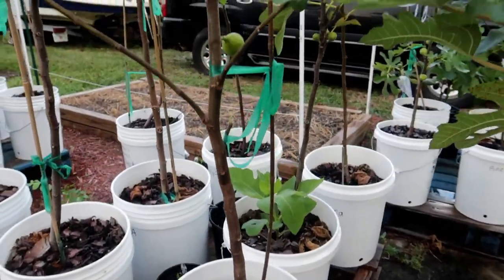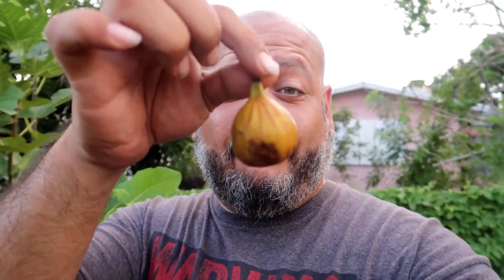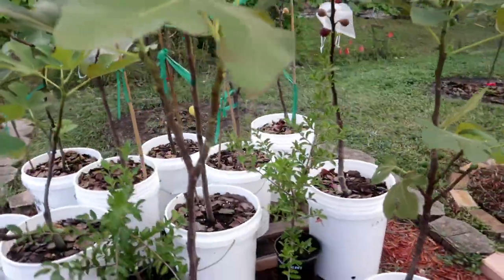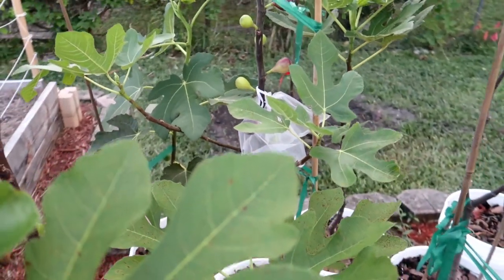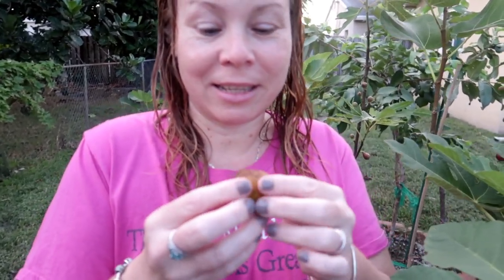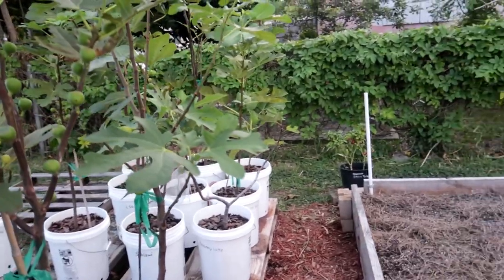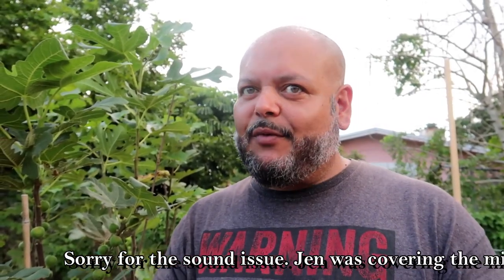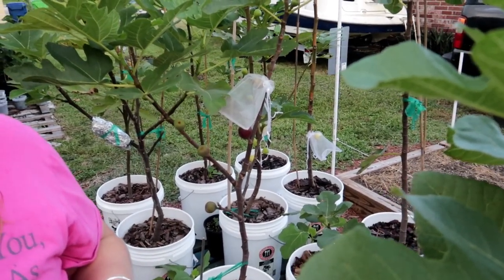PICKING AND TASTING THE GODFATHER FIG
PICKING AND TASTING THE GODFATHER FIG | Our first time tasting TheGodFather fig straight from our figtree . This was one of our sweetest, sugar sweet tasting fig of the season. Here is the link to the godfather fig on the fig database

𝐕𝐢𝐬𝐢𝐭 𝐭𝐡𝐞 𝐦𝐨𝐬𝐭 𝐦𝐨𝐝𝐞𝐫𝐧, 𝐚𝐧𝐝 𝐛𝐞𝐬𝐭 𝐅𝐢𝐠 𝐃𝐚𝐭𝐚𝐛𝐚𝐬𝐞 𝐨𝐧𝐥𝐢𝐧𝐞
𝐒𝐭𝐚𝐫𝐭 𝐚𝐝𝐝𝐢𝐧𝐠 𝐲𝐨𝐮𝐫 𝐨𝐰𝐧 𝐝𝐞𝐬𝐜𝐫𝐢𝐩𝐭𝐢𝐨𝐧𝐬, 𝐫𝐚𝐭𝐢𝐧𝐠𝐬 𝐚𝐧𝐝 𝐤𝐞𝐞𝐩 𝐭𝐫𝐚𝐜𝐤 𝐨𝐟 𝐲𝐨𝐮𝐫 fig 𝐜𝐨𝐥𝐥𝐞𝐜𝐭𝐢𝐨𝐧 𝐅𝐎𝐑 𝐅𝐑𝐄𝐄!

Newbie Garden is a entertaining YouTube Channel. You will find videos of my daily journey thru my garden and family life in general. We hope to bring some joy and laughter to you and your family so be sure to check back often for new videos.